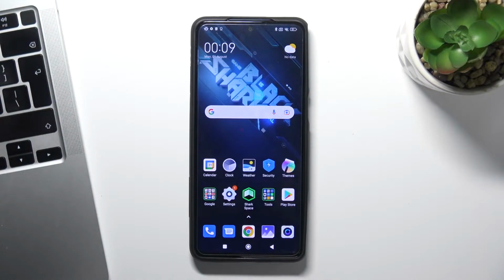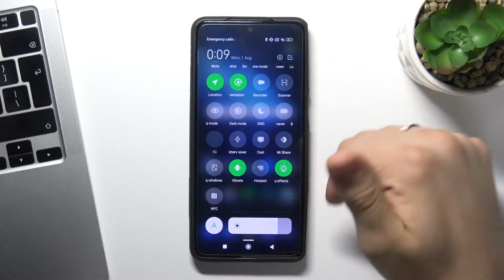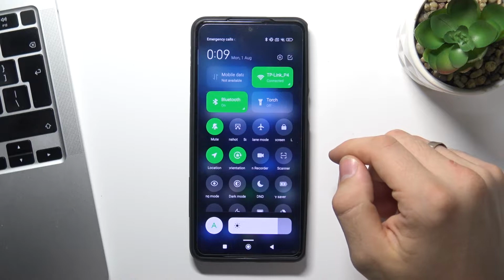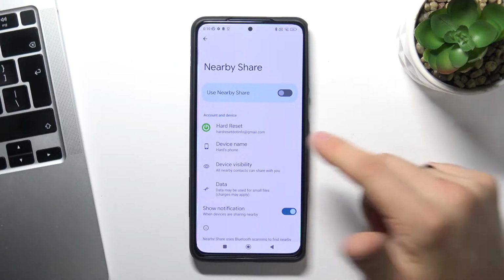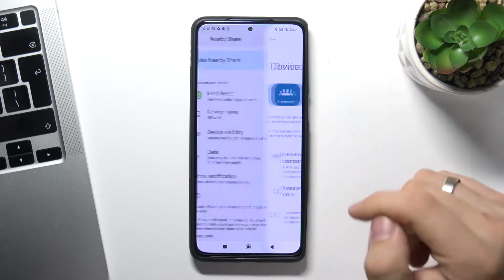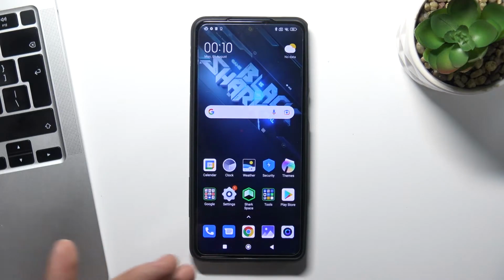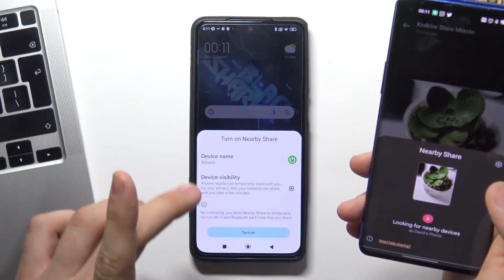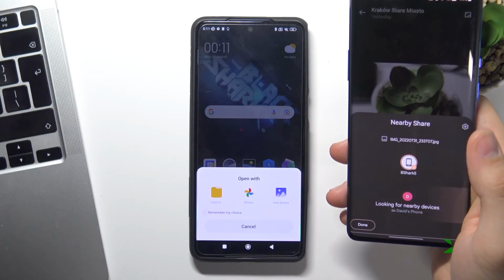How to set up NEarby share on Xiaomi BlackShark 5 / How to activate Nearby share and be visible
In this tutorial, we will show you how to set up and use the Nearby Share feature on your Xiaomi Black Shark 5 smartphone to send and receive files. You may need to activate the feature by going into your device's settings or by downloading and installing an app. After activating Nearby Share, you can customize settings like visibility and device name to suit your preferences. We hope this tutorial helps you make the most of the Nearby Share feature on your Xiaomi Black Shark 5 smartphone.

How to set up Nearby share on Xiaomi BlackShark 5? How to configurate Nearby share on Xiaomi Black Shark 5? How to send files using Nearby share on Xiaomi Black Shark 5? How to use Nearby share?